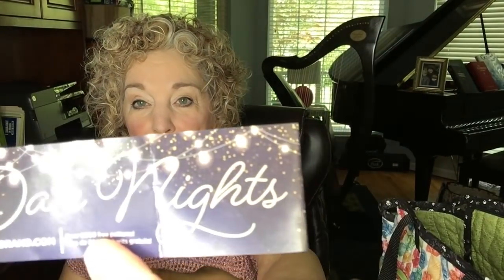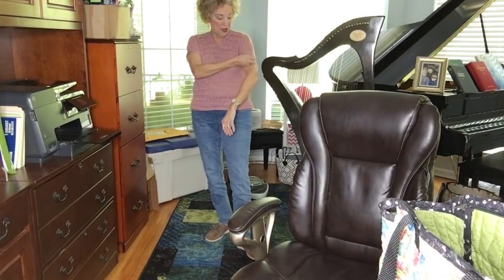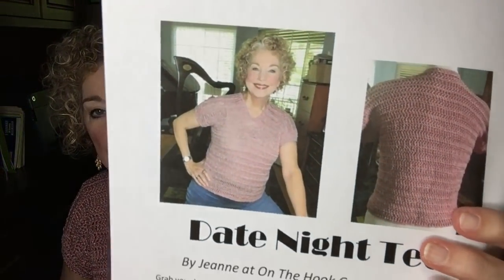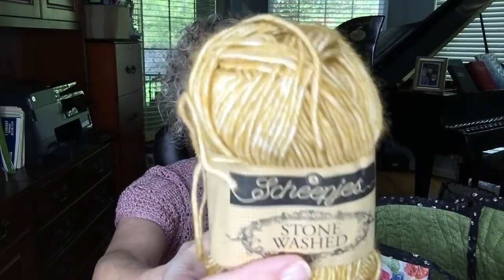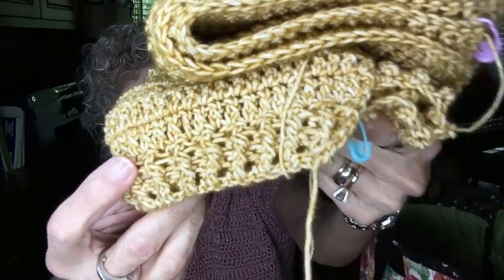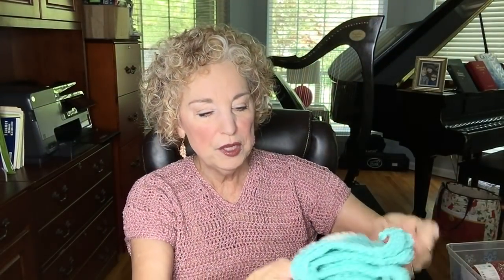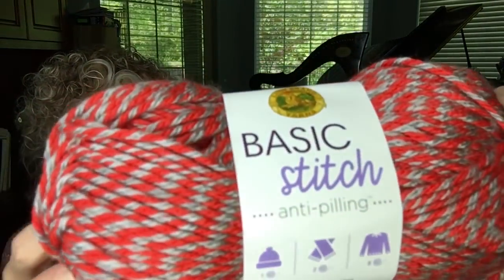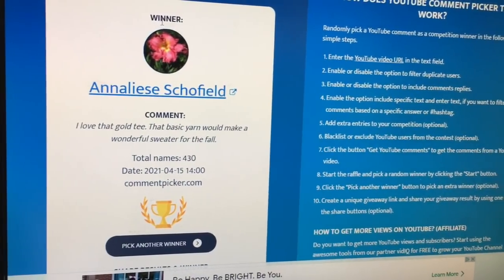Date Night Tee Finished! Block Party Tee On The Hook and NEW JoTotes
Finally!! My Date Night Tee is finished and the pattern will be released tomorrow!  A new tee on the hook is the Block Party Tee and I'm almost finished with the Sunlit Tee for summer crocheting.  Lots of projects on the hook this week.  Also 3 giveaway winners are announced and Jo of JoTotes showcases 3 new large custom project bags today!  Join us!
LINKS OF INTEREST IN TODAY'S VIDEO:
Date Night Tee – pattern to be released 4/16
Sunlit Tee (pattern not published yet) crocheted with Sheepjes stonewashed yarn
Block Party Tee crocheted with LaMia Diamond yarn (70% acrylic/30%microfiber)
And Comfy Cotton in whipped cream
Winners will be chosen on Monday, April 26, 2021. I purchased the magazines.  Prizes are worth 12.00, plus shipping. Open to Continental US.  If you win, and are not in the Continental US, I may email you a digital pattern of your choice from my Etsy shop and award the physical gift to another entrant on this video only.  Good luck, everyone!!

JOIN THE ON THE HOOK CROCHET COMMUNITY!